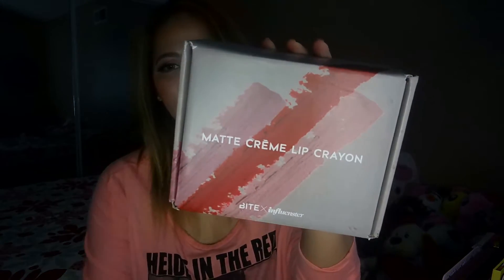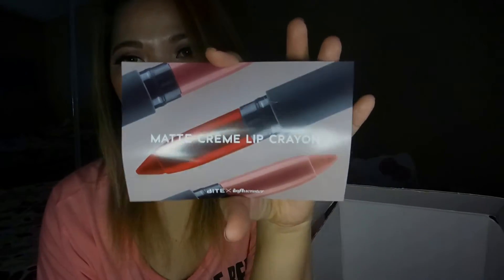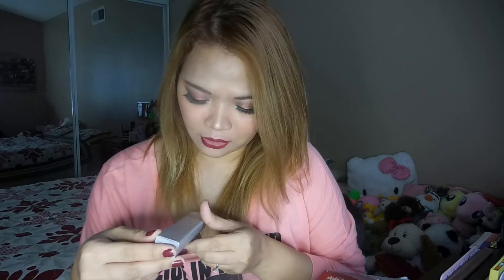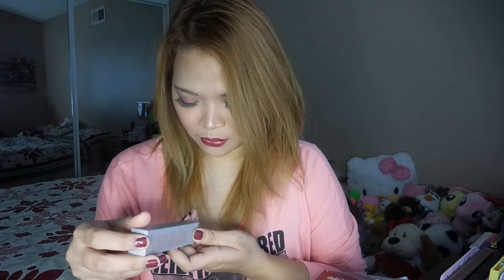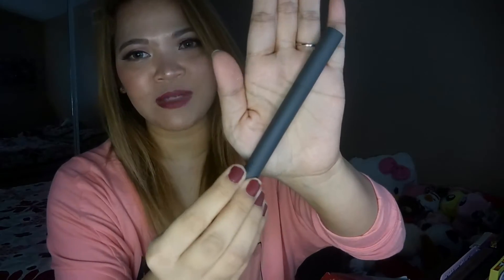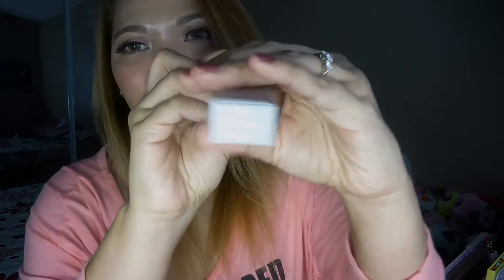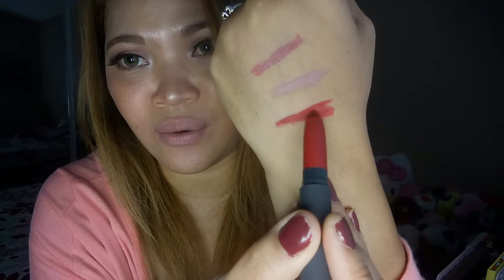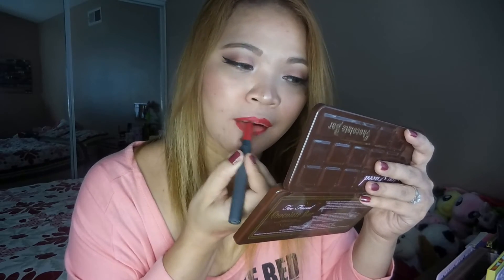Influenster VoxBox | Bite Matte Creme Lip Crayon | Lip Swatches | 1st Impression | Free Products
Open Me:(Click HD)